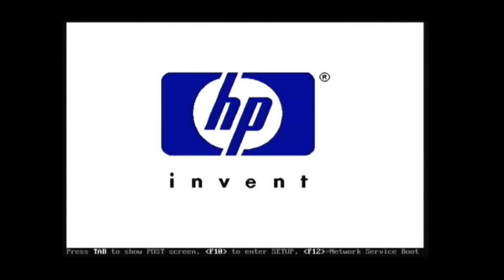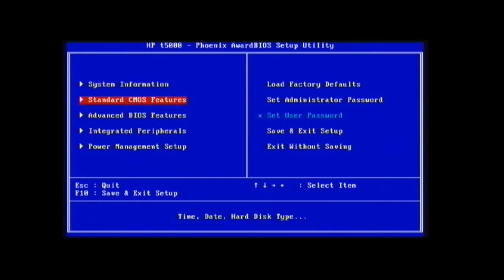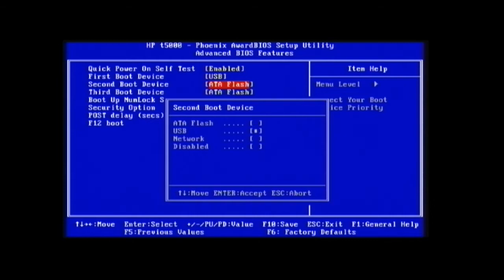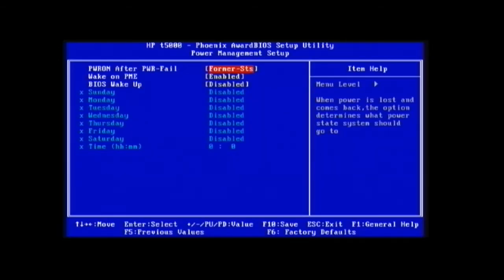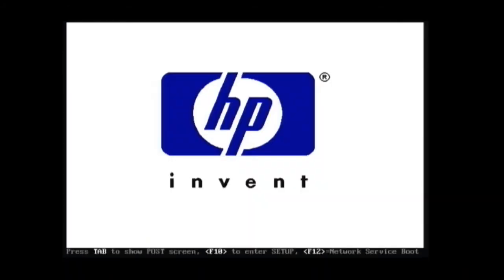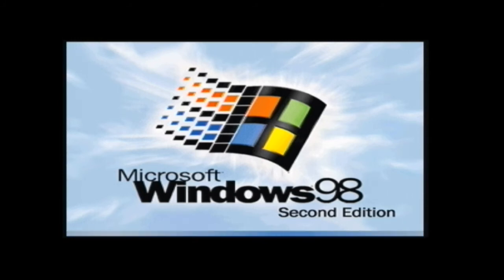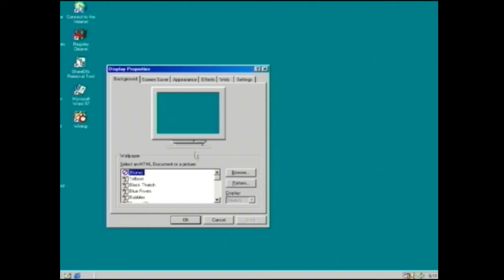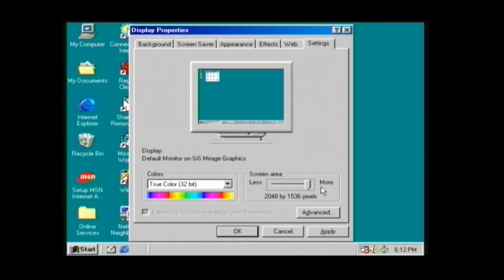Testing Thin Client TV Capture box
I have a Sabrent VGA to TV adapter turning the thin client VGA into S-Video. I used an ADS Tech VideoXpress USB capture device and a lot of tweaking in OBS to make this work.